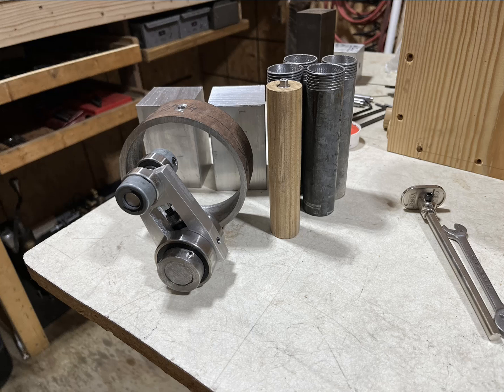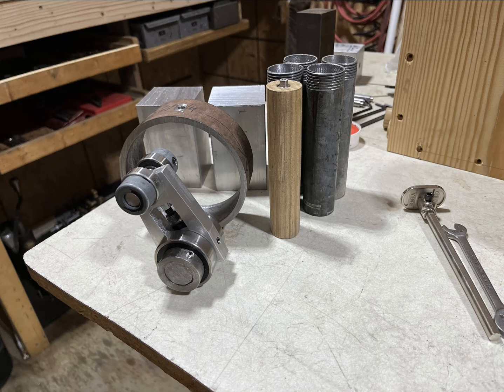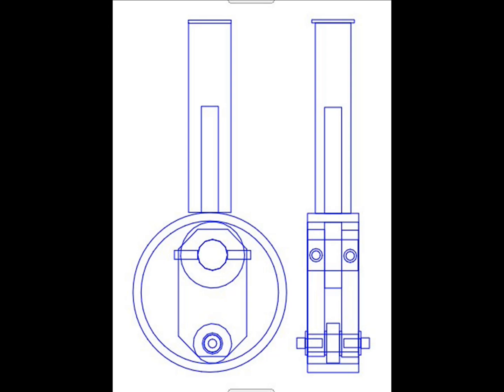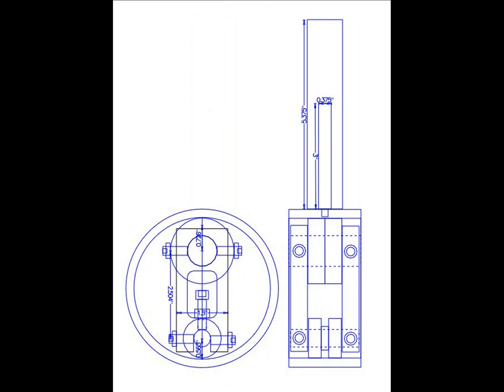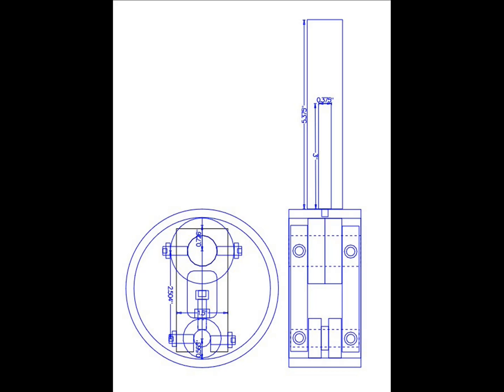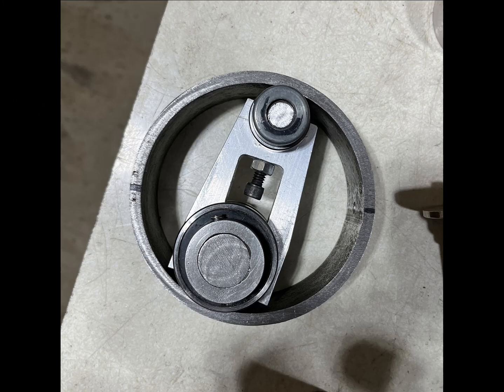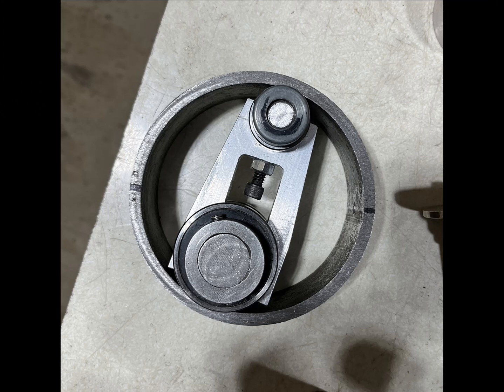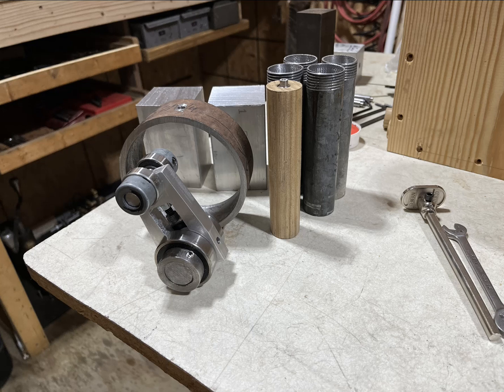My Air Powered Car Motor Plans and Progress 5-25-24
How i'm making  A Compressed Air Engine,  DESIGNING & MAKING A COMPRESSED AIR MOTOR!